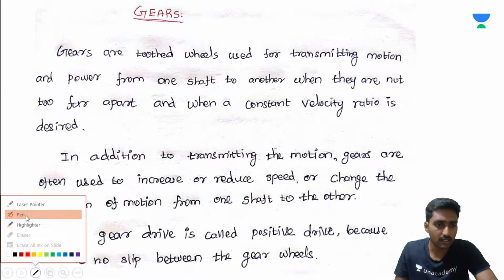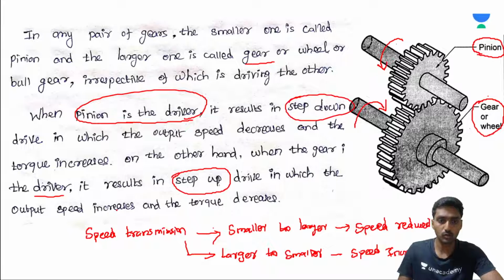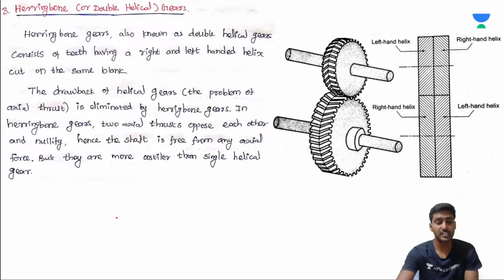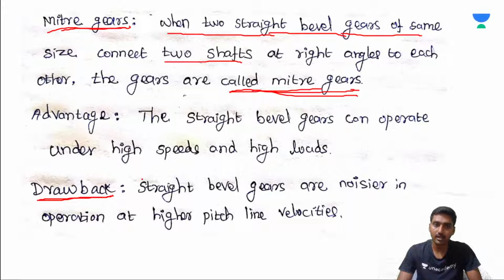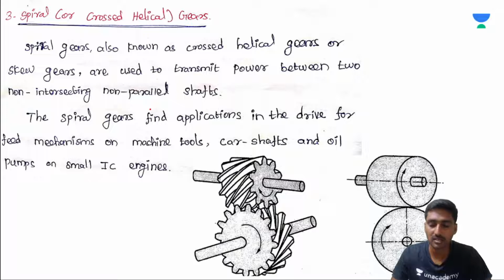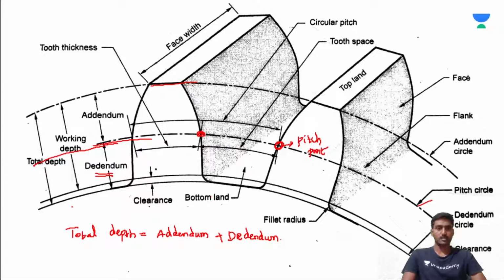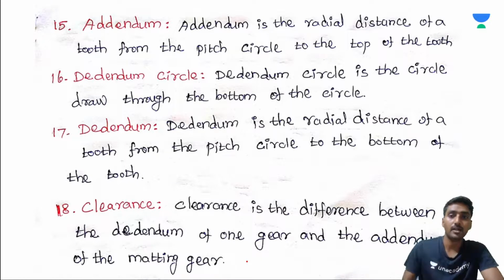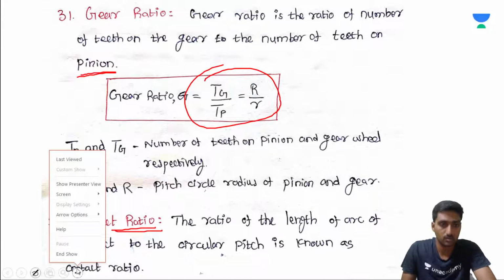Gears and Gear Trains - Part I | Sathyamoorthy V | Let's Crack GATE and ESE ME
In this session, Educator Sathyamoorthy V will be discussing Gears and Gear Trains.

Call Sathyamoorthy V's team on  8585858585 and take your GATE & ESE Preparations to the next level.

➤ About the Educator:  7+ years of teaching experience in GATE. Cracked GATE. Expert in Engineering Mathematics. 100% Scorer in Mathematics

You can enroll to Unacademy Subscription and get the following benefits:
1. Learn from your favourite teacher
2. Dedicated DOUBT sessions
3. One Subscription, Unlimited Access to Live Online Classes and Videos
4. Real-time interaction with best-in-class teachers
5. You can ask doubts in live online classes
6. Limited students in each Class
7. Download the videos & watch them offline